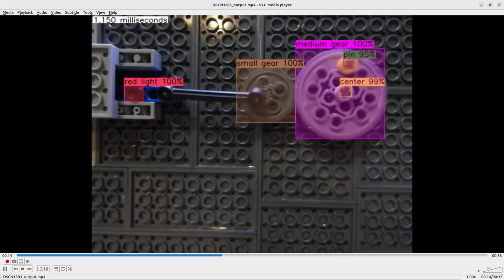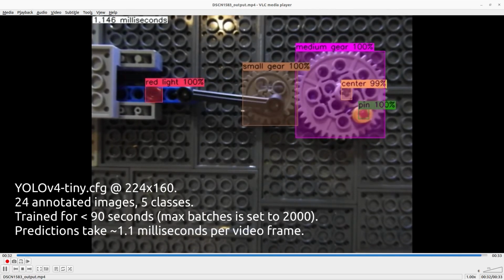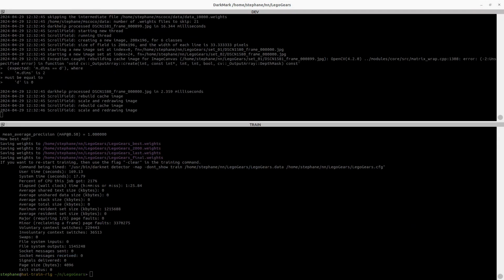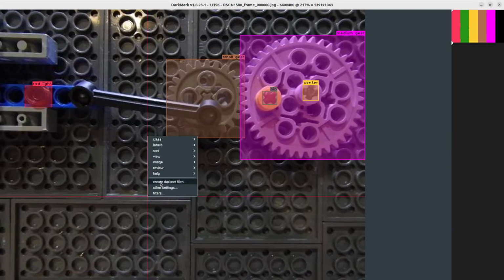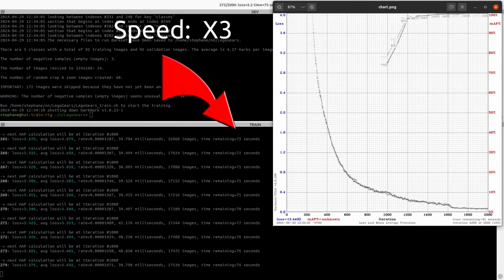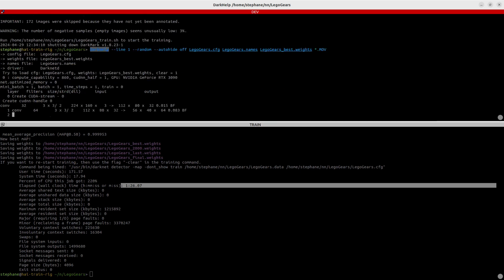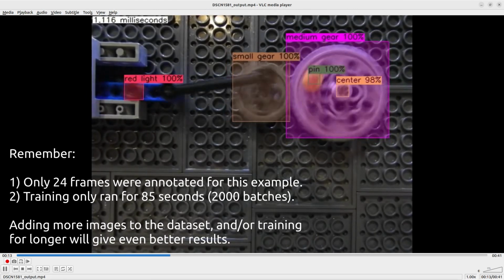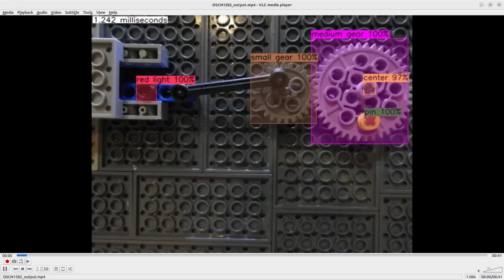Training a Darknet/YOLO neural network in less than 90 seconds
Training a Darknet/YOLO neural network in less than 90 seconds using only 24 images.